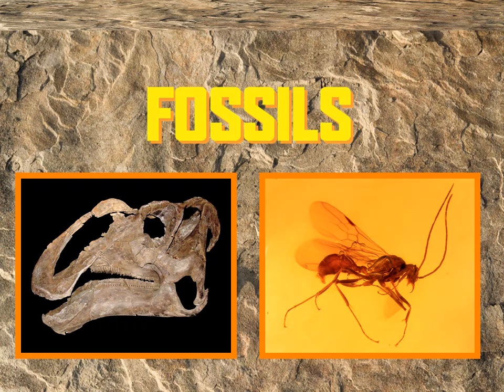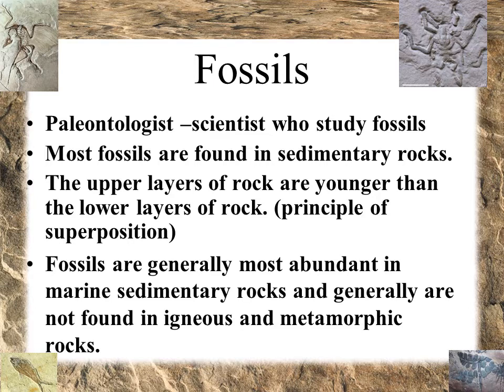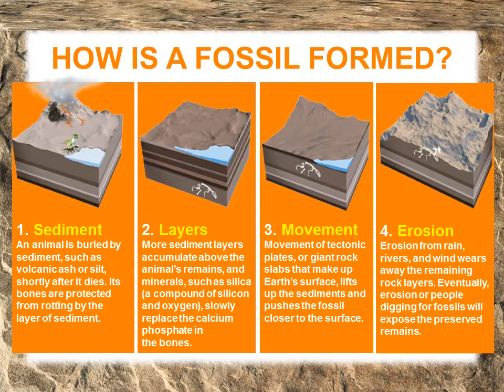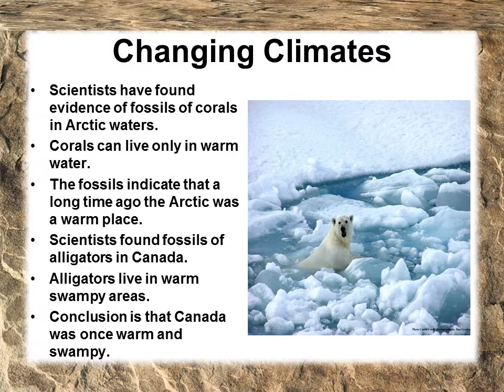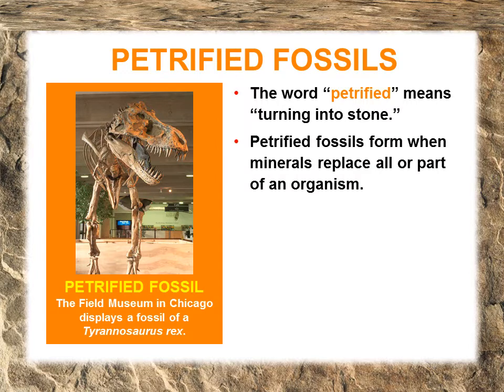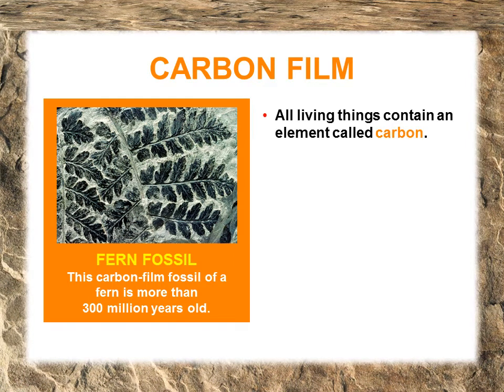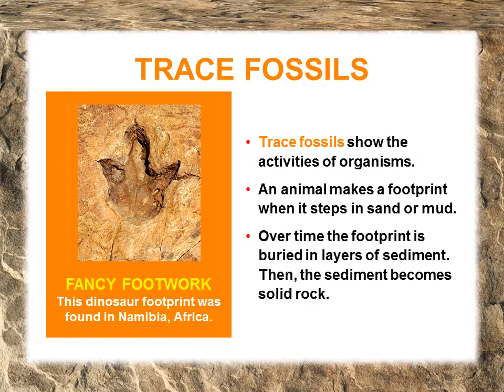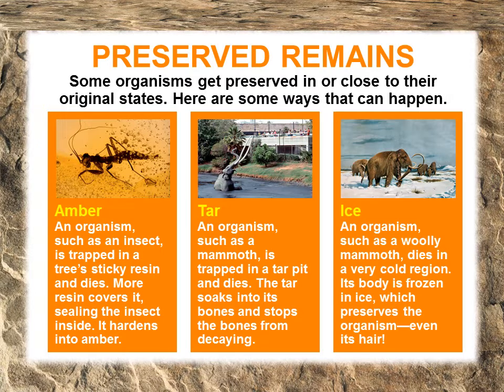EaS 4-2 FOSSILS